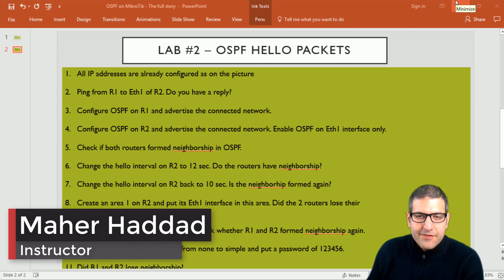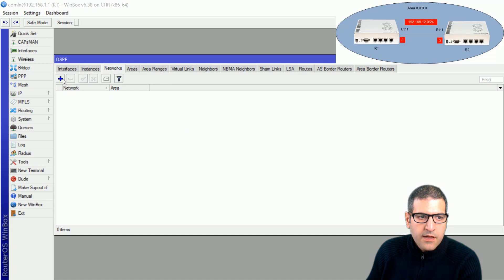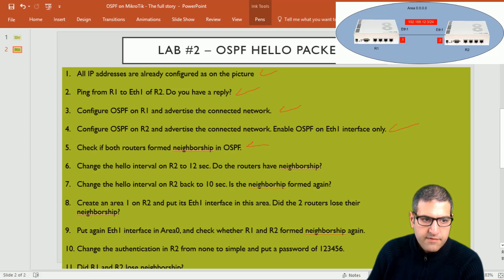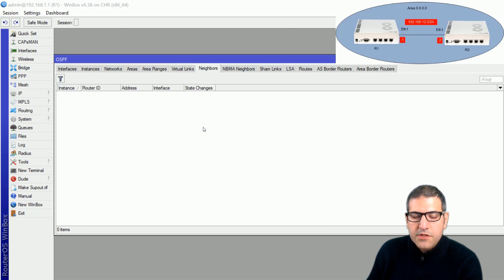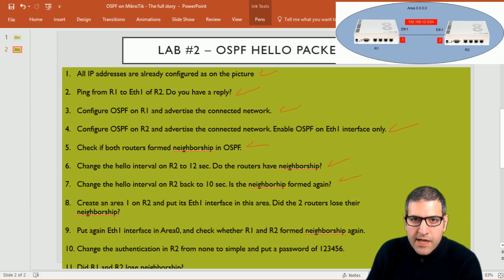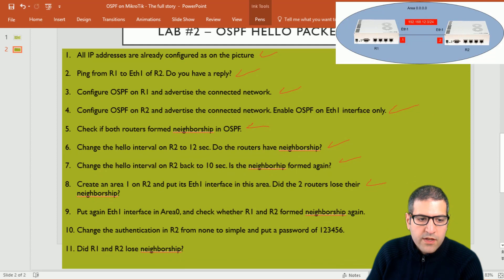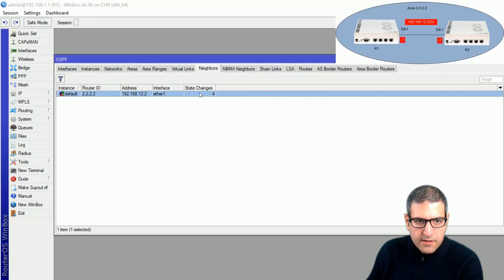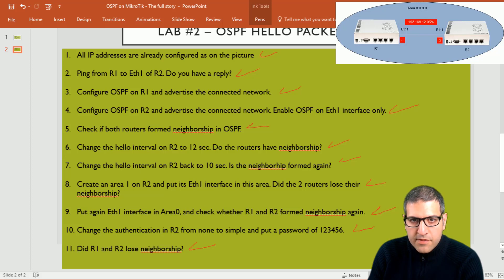10- OSPF on MikroTik: OSPF Hello Packets - LAB